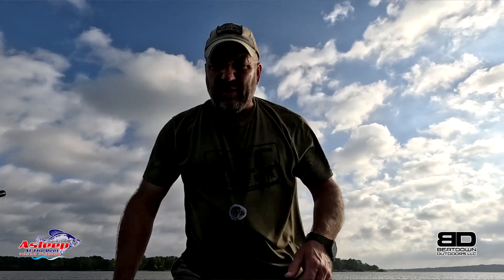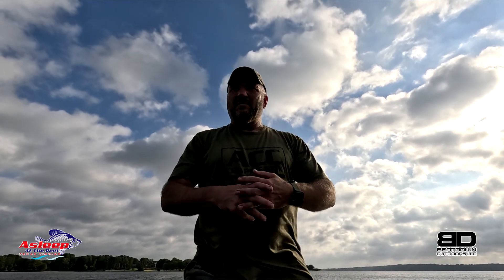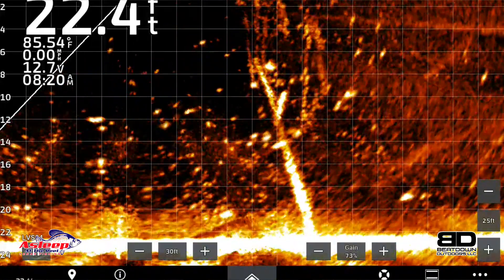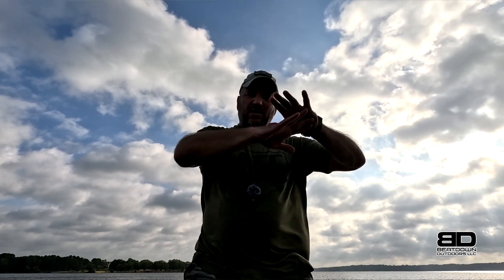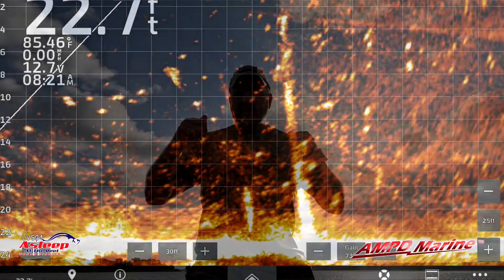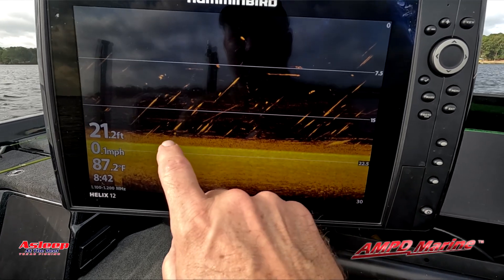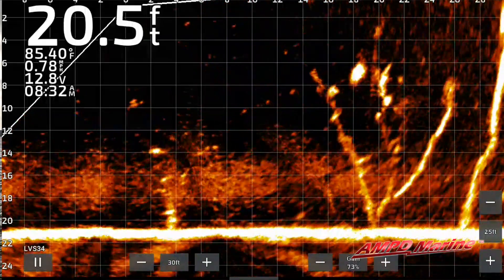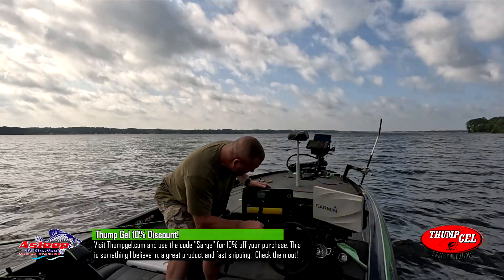THE TRUTH ABOUT THERMOCLINE And Crappie Fishing, EP 5023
Today we are talking Theromcline, what is it and how to find it and when you find it, what do you do, how do you fish it.